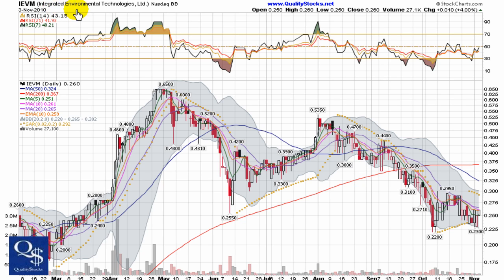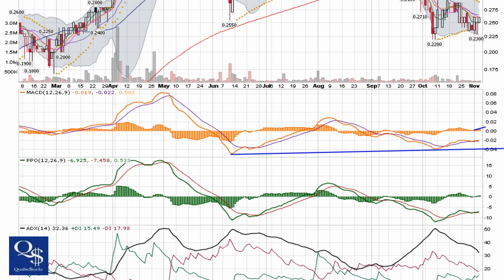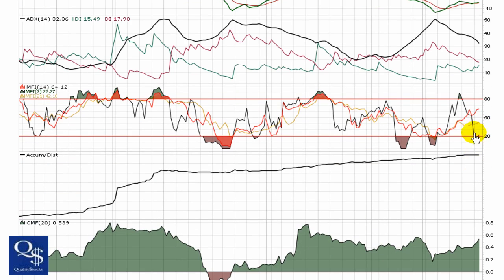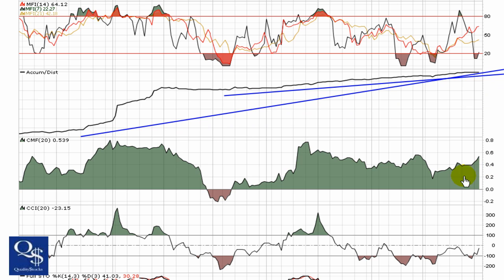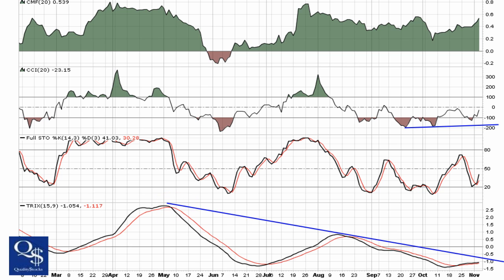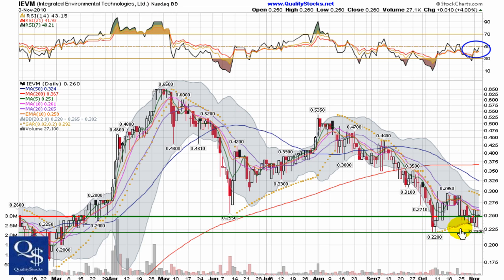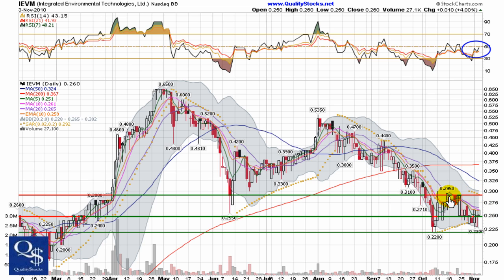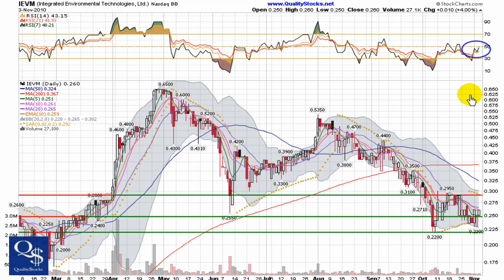QualityStocks Video Chart IEVM 11/4/10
IEVM is significantly off its 52-week highs and sitting on an area that has proven to hold as good support in the past.  The volume is low, but we still have it on watch for an increase in volume and a possible move north.